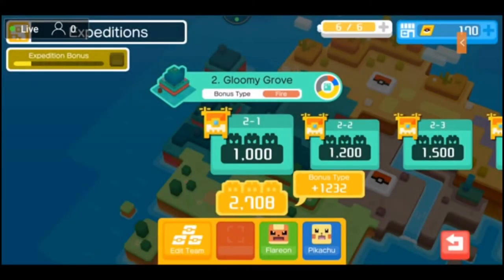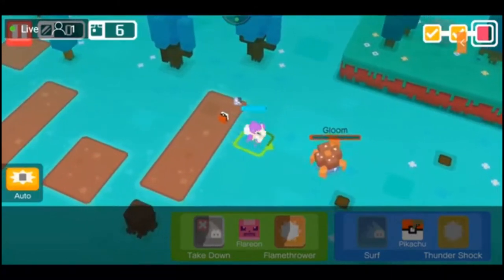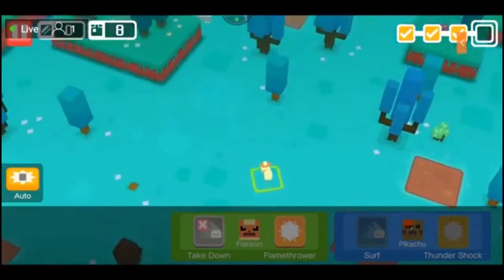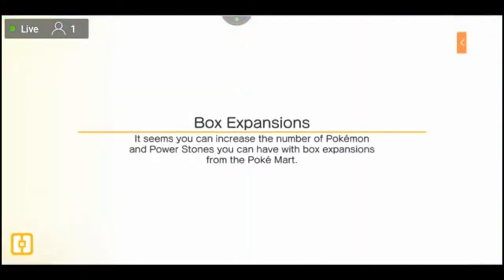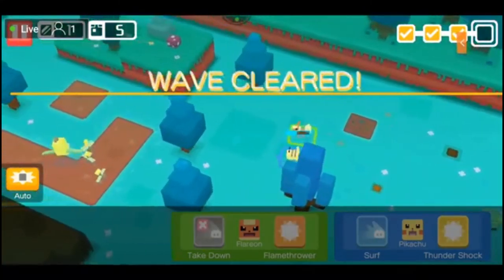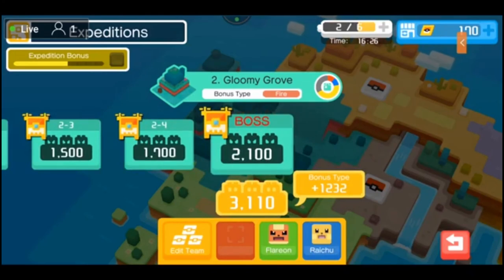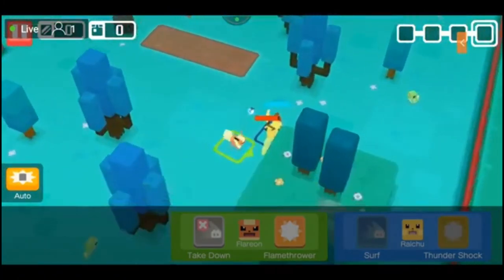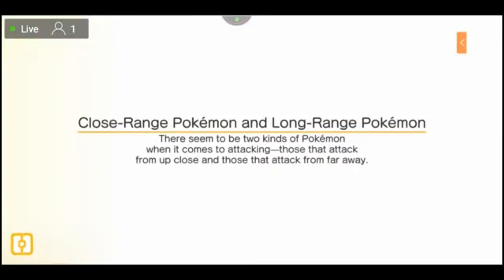GLOOMY GROVE | EXPEDITION 2 | POKEMON QUEST 🎮🎮🎮